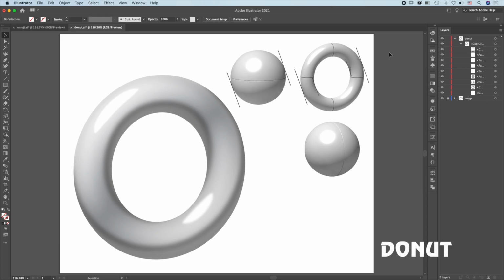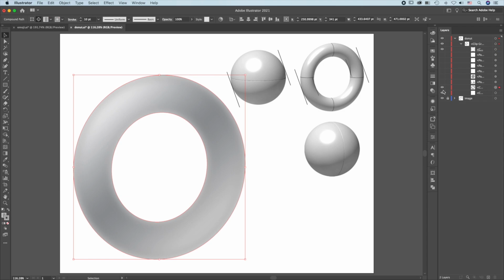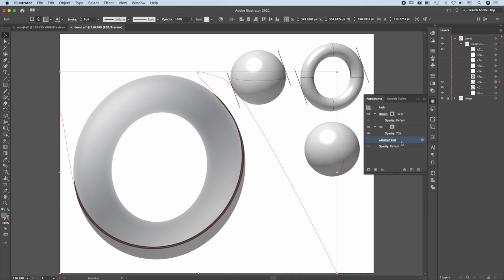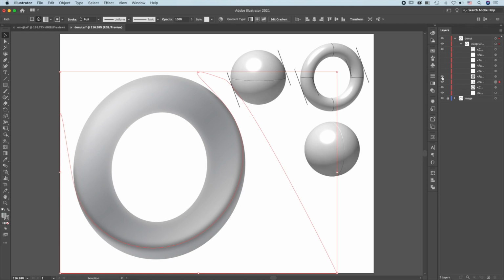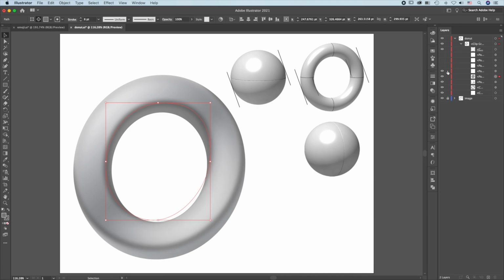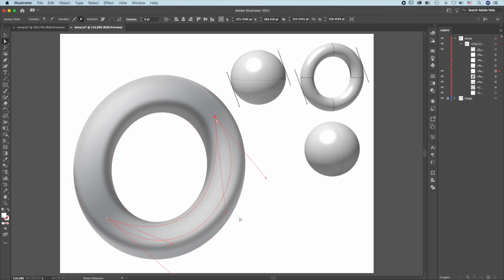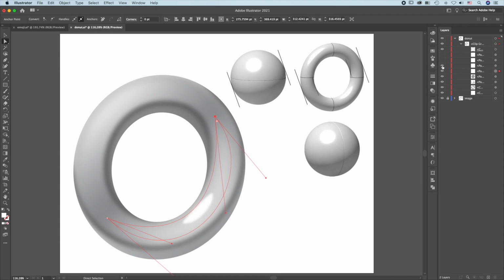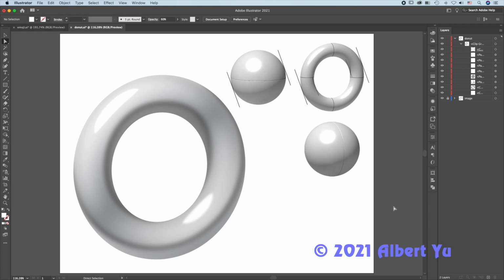DONUT - ILLUSTRATOR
DONUT: This is an Illustrator demo, showing techniques used to create this photorealistic donut, created for my Digital Painting class.